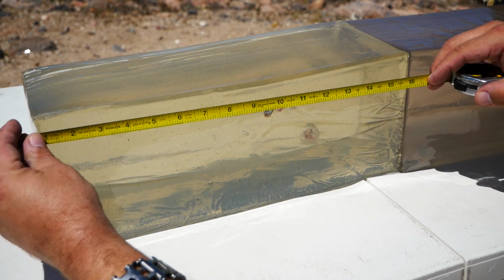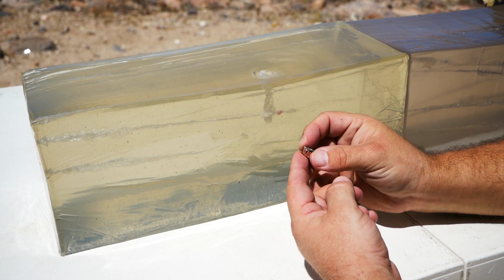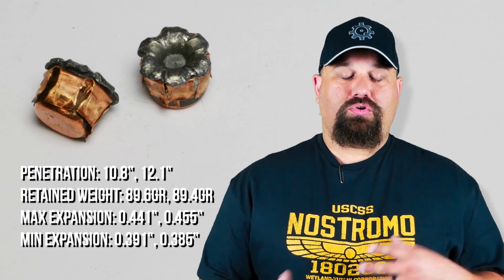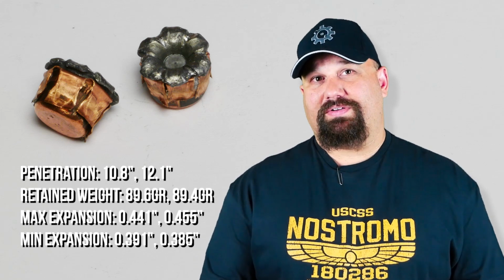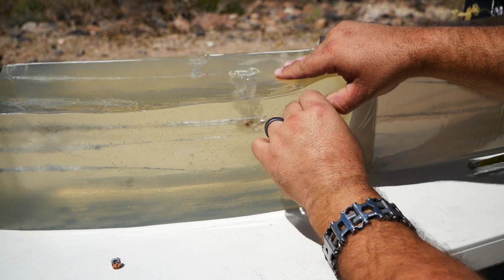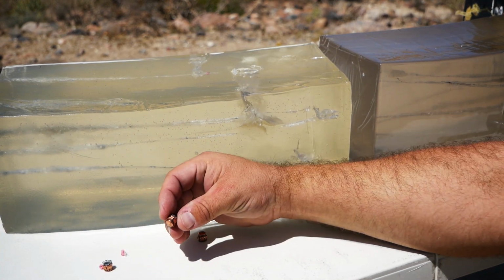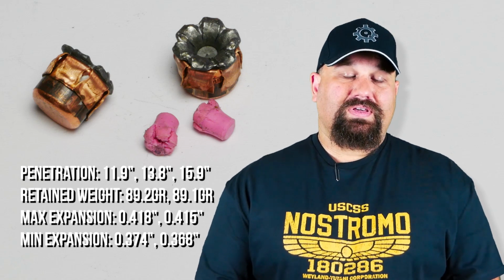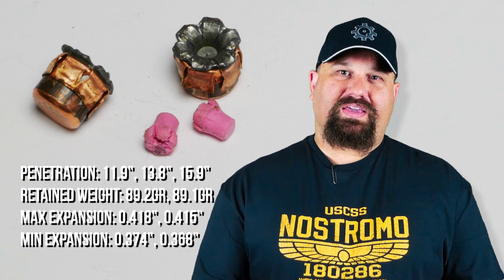Soft & light: Hornady .38spl 90gr FTX Critical Defense gel test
We shoot Hornady .38spl 90gr FTX Critical Defense ammunition from a Smith & Wesson Model 638 with a 2" barrel into Clearballistics ballistic gel to measure velocity, penetration, expansion/fragmentation, and retained weight.

Smith & Wesson Model 638

𝆕𝆕𝆕 MUSIC 𝆕𝆕𝆕
Bionic Games by Electric Fried

Bare gel

Penetration: 10.8", 12.1"
Retained weight: 89.6gr, 89.4gr
Max expansion: 0.441", 0.455"
Min expansion: 0.391", 0.385"

Heavy clothing

Penetration: 11.9", 13.8", 15.9"
Retained weight: 89.2gr, 89.1gr
Max expansion: 0.418", 0.415"
Min expansion: 0.374", 0.368"

Velocities in fps:
973
978
928
868
764
Average: 902.20
StdDev: 89.01
Min: 764
Max: 978
Spread: 214